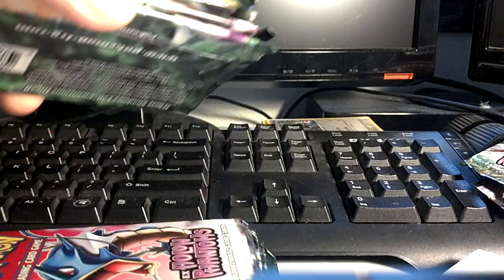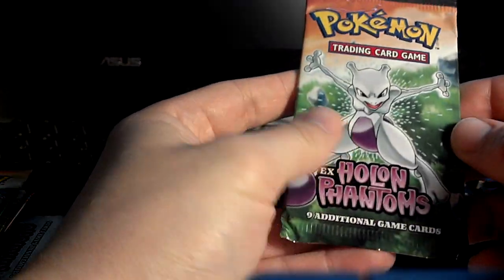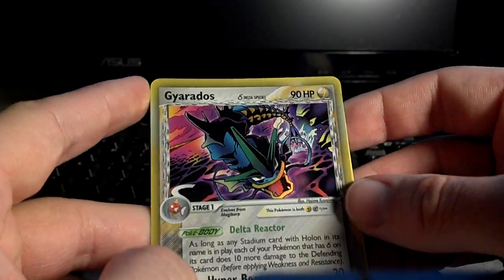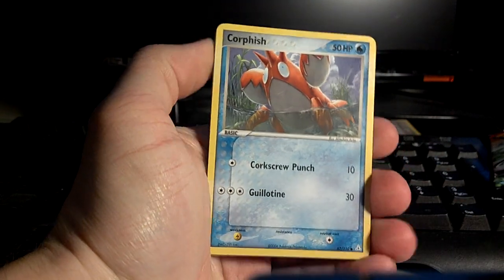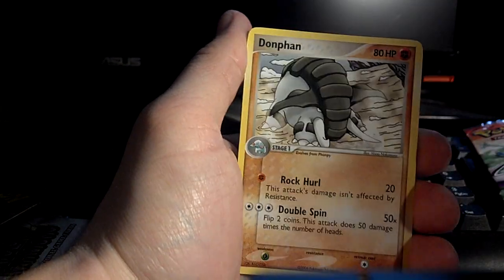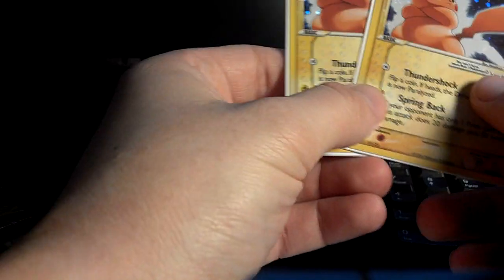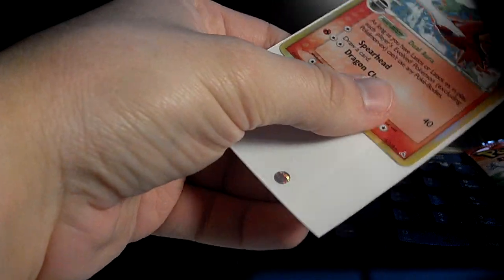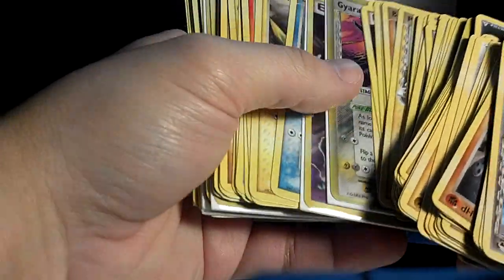Opening 36 Holon Phantoms Packs [4] (ANOTHER Star)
HOLY FREAKING CRAP.